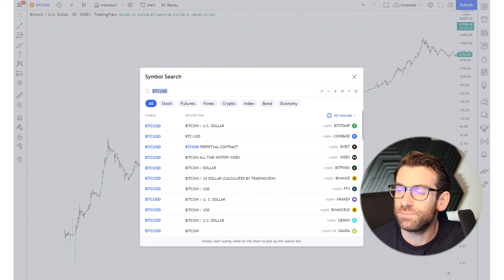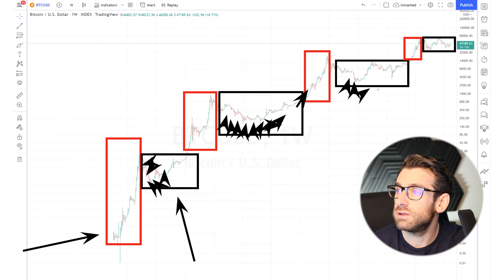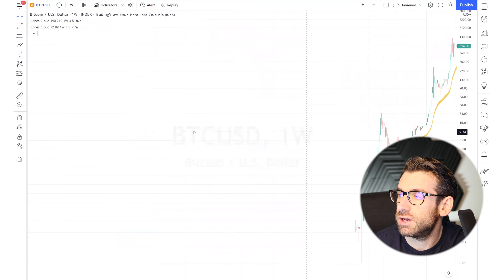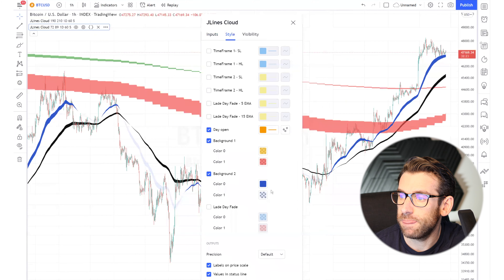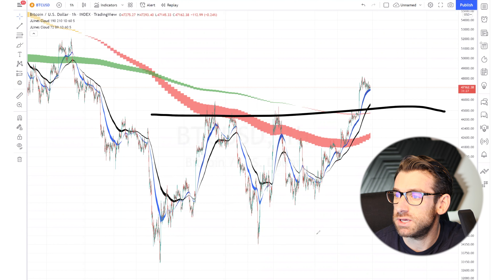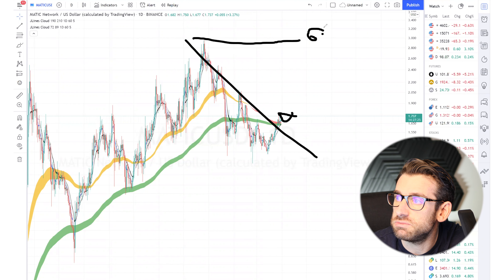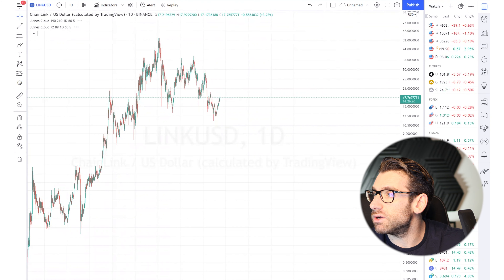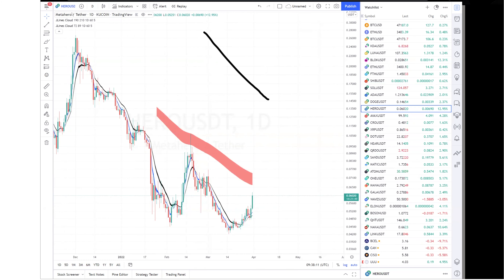Bitcoin Vs Altcoins: BEST INVESTMENT OPPORTUNITY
Follow Jtrader showing you the Holy Grail in trading Bitcoin & Altcoins.
The strategy that Jtrader teaches is simple and effective and used by hundreds of traders in his trading room. Jtrader has backtested the strategy for the last 12 years on Bitcoin with an 80% + win rate.

00:00 Intro/Content
01:52 BTC log chart and cycles
03:24 J Lines on Trading View
04:47 How to put J Lines Indicator in Trading View
06:26 Jtraders BTC buy signal
07:42 Hourly Chart + Modifications
09:17 Trend of BTC
10:06 Cross of J Lines is Bullish
11:18 BTC Daily Chart
12:12 Timing an Entry
13:19 Altcoins
15:40 Jtrader Crypto Portfolio Allocation
17:00 Jtrader Altcoin Watchlist

INTERVIEWS with Jtrader

My Trading Broker Platform:, USE THE BEST! 👍
Cobra Trading (Best broker for shorting stocks, $30K min)

Bookmap is a good tool to read orderflow and visually see the level 2 (orderbook) and time and sales (aggressive orders)

For tracking performance and setups use tradersync 👍